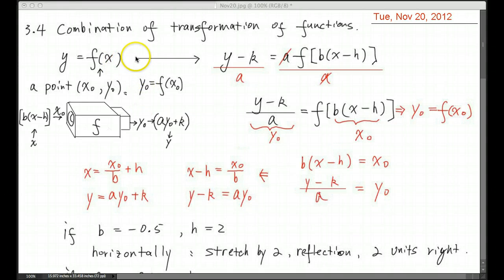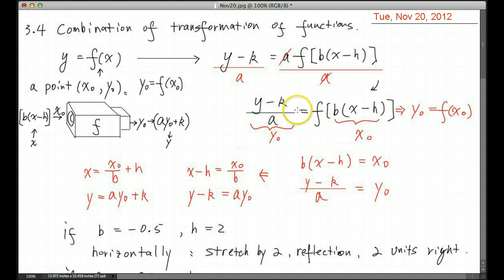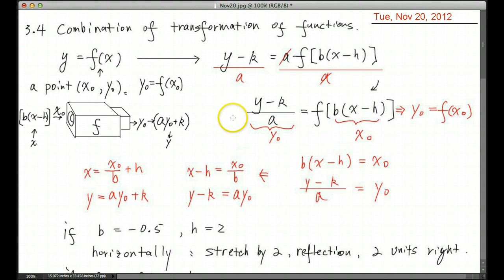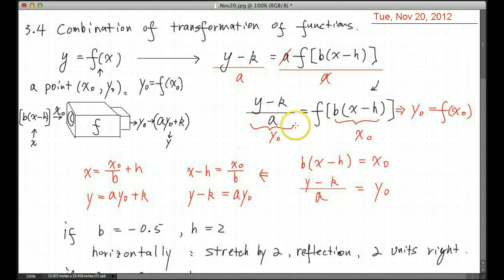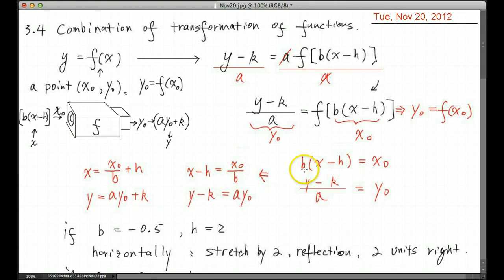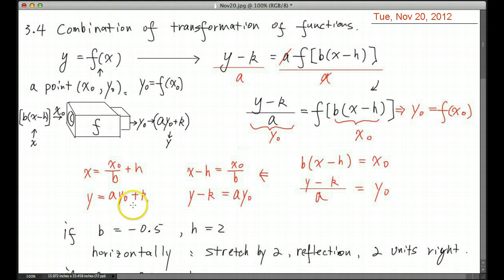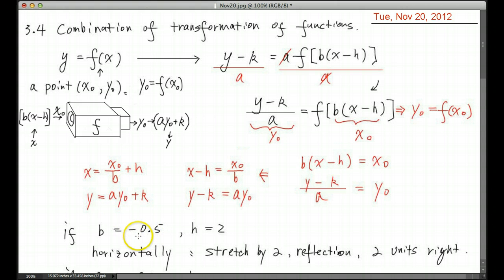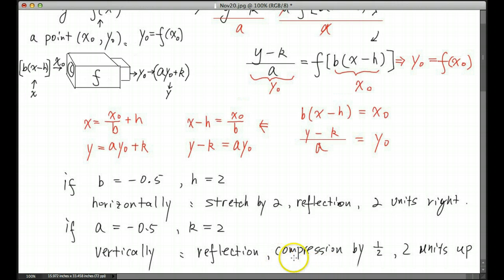PreCalculus12: combination of transformation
understand transformation is just a simple series of arithmatic operations.